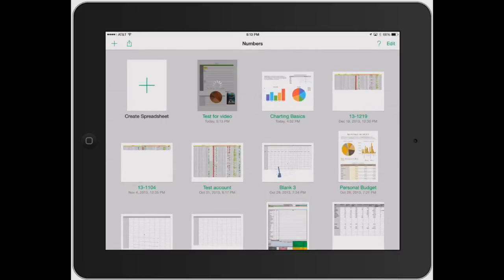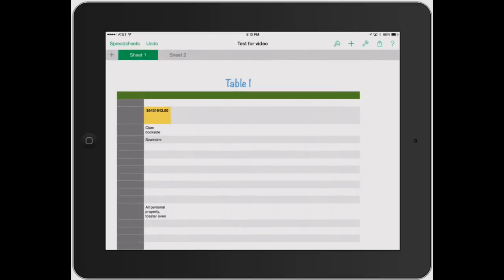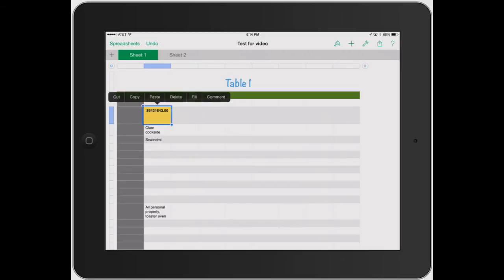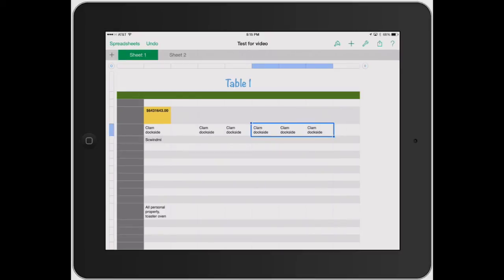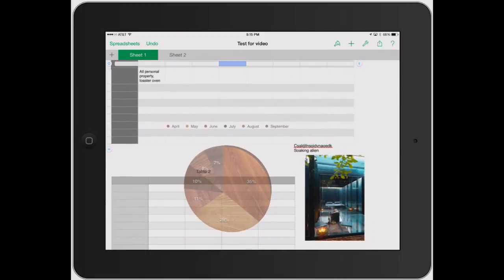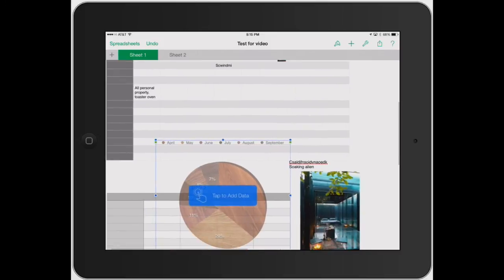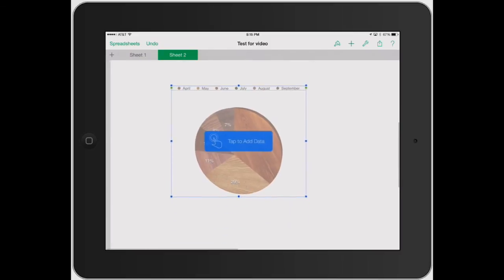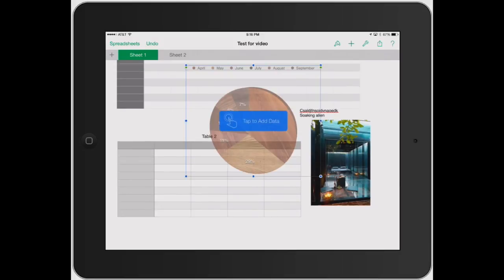Numbers for iPad: How to Copy and Paste with Spreadsheets on iPad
If you have ever needed to create a spreadsheet of any kind or used text in any way on a computer, you know the importance of Cut, Copy, and Paste.  There are some basic controls that work everywhere on your iDevice, and are incredibly important to know when using Numbers.  Cut, Copy, and Paste allows you to duplicate or cut out selected text or objects and move them to other areas of your project, saving you time and effort.

Push and hold on an object or text to highlight it, once highlighted, a secondary option will appear with the options to Cut, Copy, and Paste.
For the Complete book, App Your Way to Numbers,